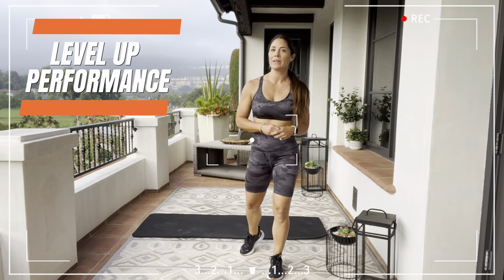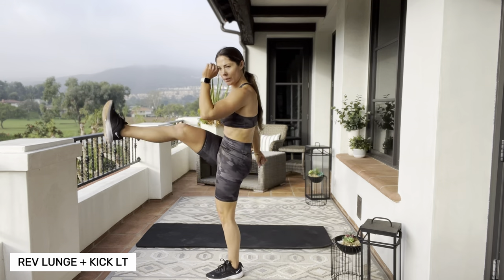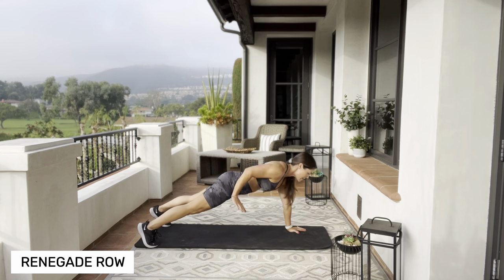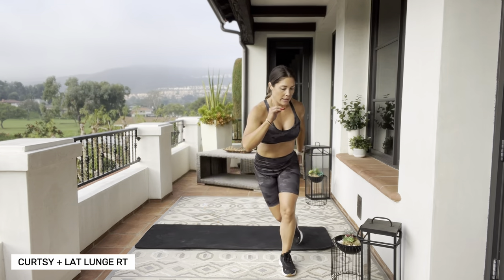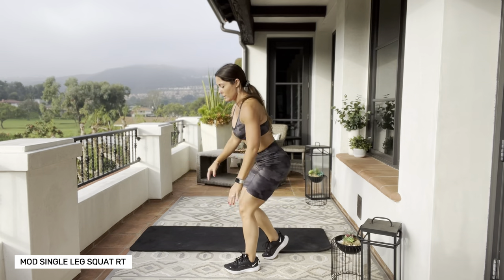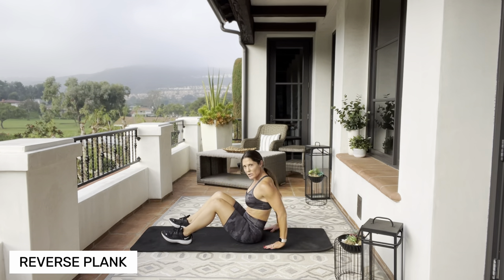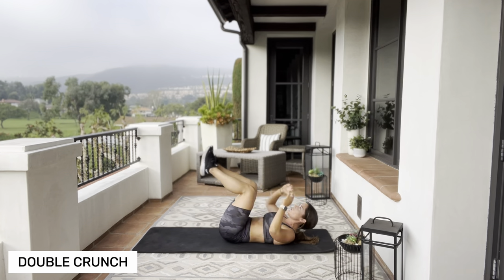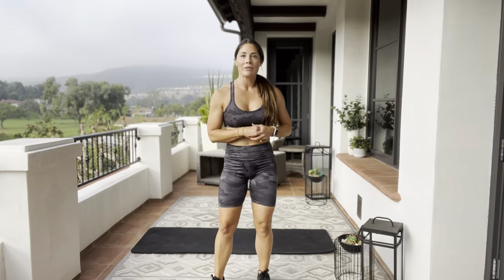20 Min - Bodyweight Circuit Training Workout - for Beginners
This is such a great beginner's workout, an intro to full body efficient workouts. No need for weights, just grab a mat and water and follow my guidance.

No need for timers, each interval is a different length depending on the exercise being performed. Follow the prompts and modify if needed.

If you are new here, I am Chanel Marie, Certified Personal Trainer in Orange County, CA. I offer killer home workouts with little to no equipment between 10-40 minutes in duration. Let me help you on your fitness journey!

Try my full library of workouts!